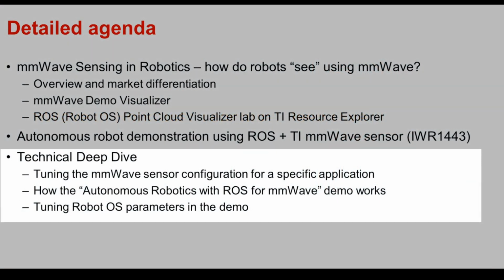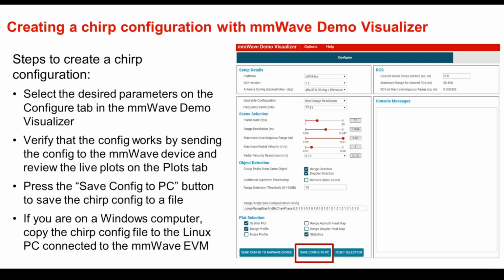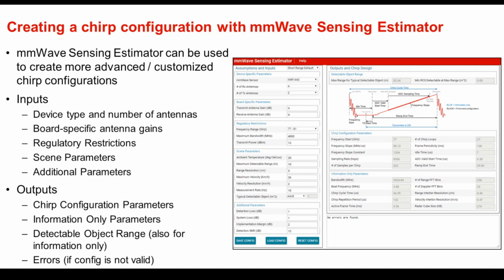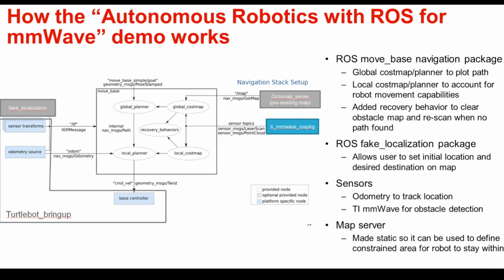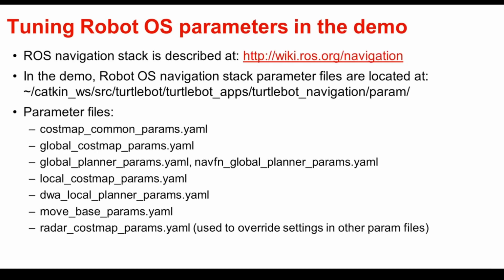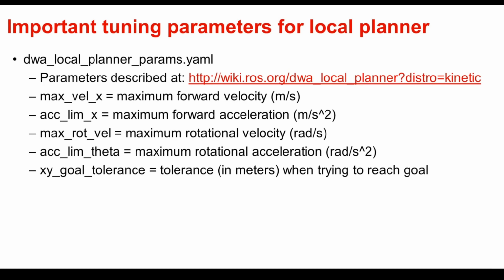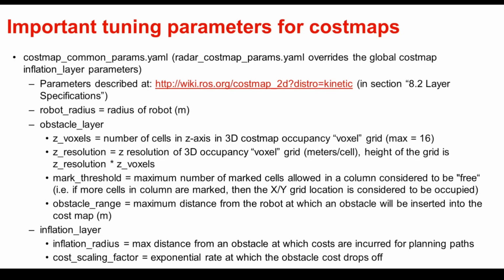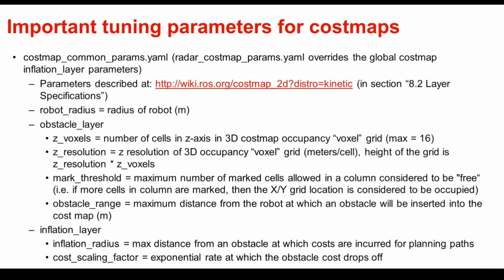FMCW Radar sensors in robotics: technical deep dive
Find out how mmWave can enable robots to sense and avoid obstacles for autonomous navigation. This is the second portion of the mmWave in Robotics training which covers the Technical Deep Dive.  Topics include:

The steps involved in tuning the mmWave sensor configuration for a specific application
A description of the main components of the “Autonomous Robotics with ROS for mmWave” demo to understand how it works internally
A list of the most important tunable Robot OS navigation stack parameters that can be used to adjust the behavior of the robot